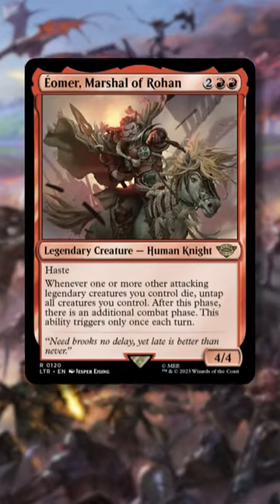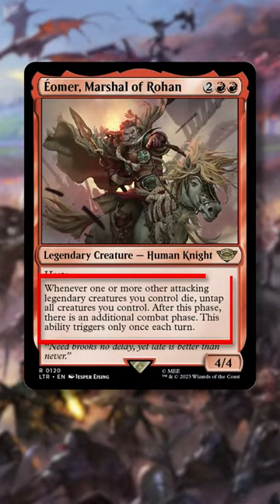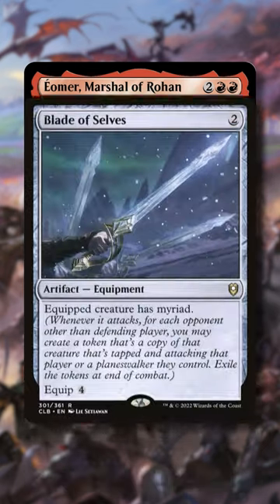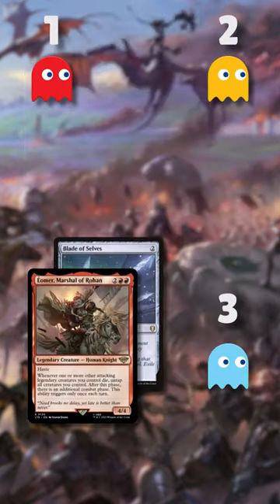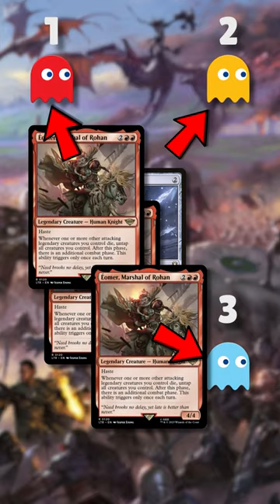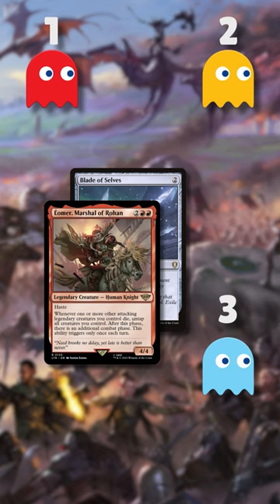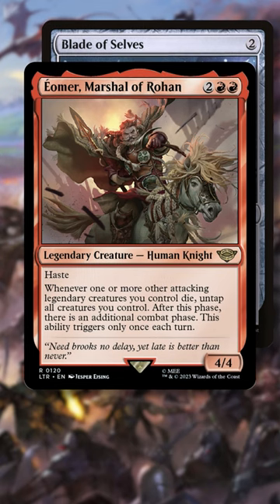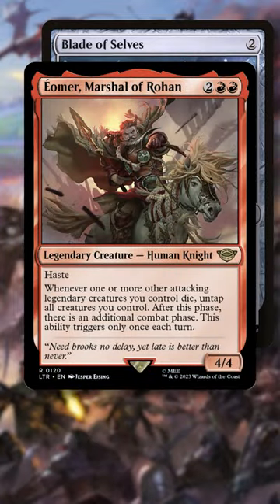Extra Combat Combo With Eomer!